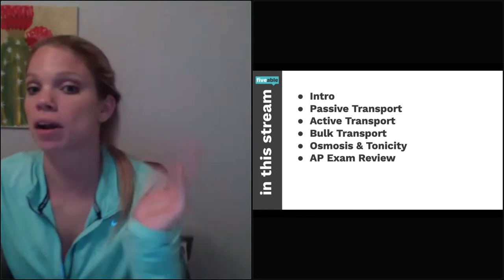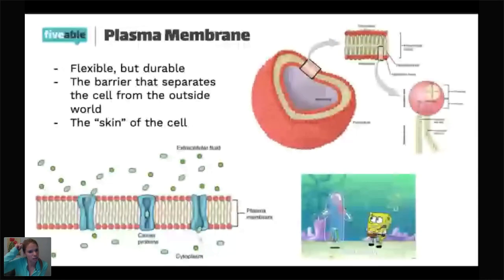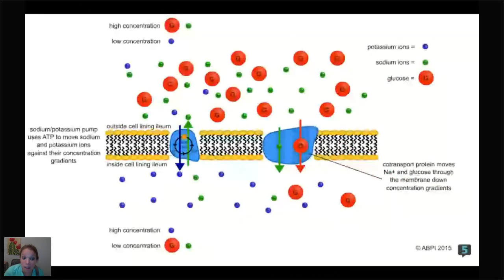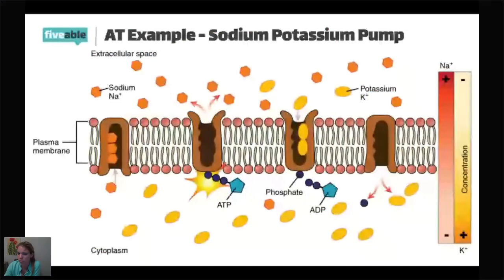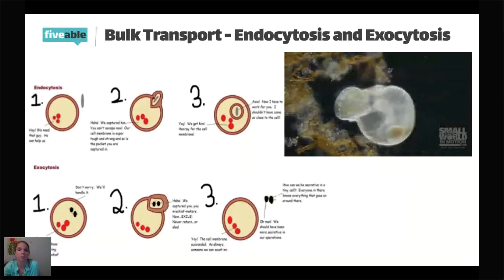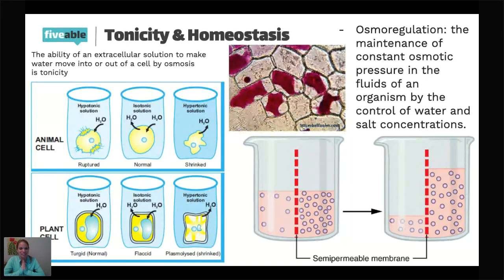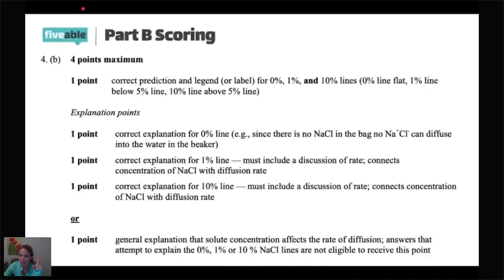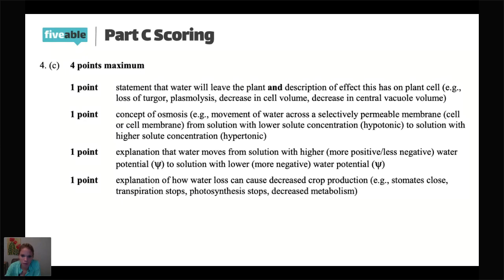AP Biology - Mechanisms of Transport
Learn how molecules move across cell membranes in this AP Biology review session on mechanisms of transport. We'll break down passive transport, active transport, tonicity, and homeostasis, plus practice an FRQ on osmosis and plant cells.

This session covers phospholipid bilayers, membrane permeability, concentration gradients, the sodium-potassium pump, and bulk transport. You'll also see how to approach data analysis questions for the AP exam.

⏱️ TIMESTAMPS:
0:00 Introduction and Greetings
0:37 Tech Check and Overview
1:10 Session Review Plan
2:45 Social Media Plug
3:50 Agenda Details
4:51 Phospholipids Review
6:58 Plasma Membrane Flexibility
8:08 Hydrogen Bonds in Membranes
14:00 Membrane Permeability
15:02 Concentration Gradient
18:40 Passive Transport
22:22 Active Transport
27:02 Sodium-Potassium Pump
27:35 Bulk Transport
31:17 Transport Summary
34:25 Tonicity and Homeostasis
38:05 FRQ Practice Introduction
41:13 Graphing Data in FRQ
45:23 Seawater Impact on Crops
47:29 Audience Questions and Wrap-Up

📚 WHAT YOU'LL LEARN:
• How phospholipid bilayers control what enters and exits cells
• The difference between passive and active transport
• How the sodium-potassium pump maintains cell homeostasis
• Tonicity and its effect on cells in different solutions
• How to analyze data and graph results in FRQ responses

📚 STUDY AP BIO WITH FIVEABLE:
Study guides, practice questions, and exam prep for AP Bio.